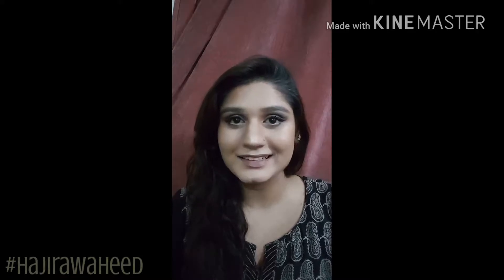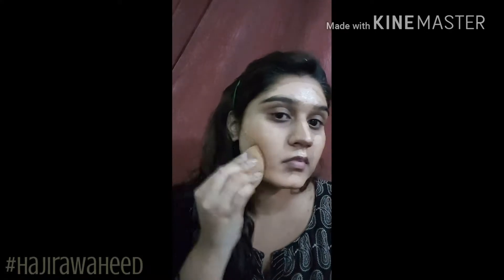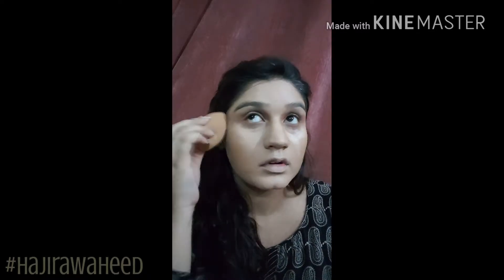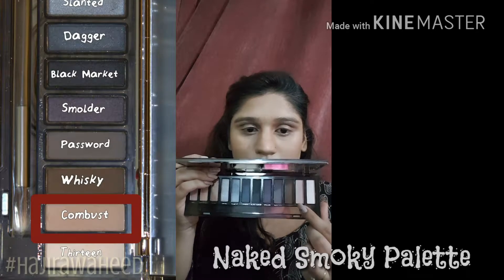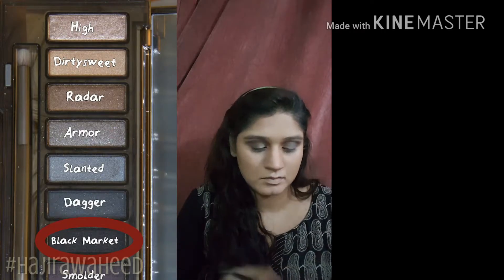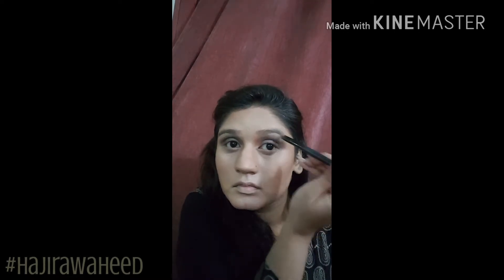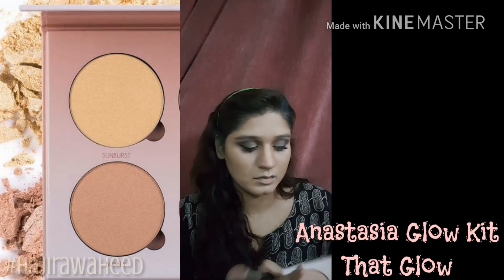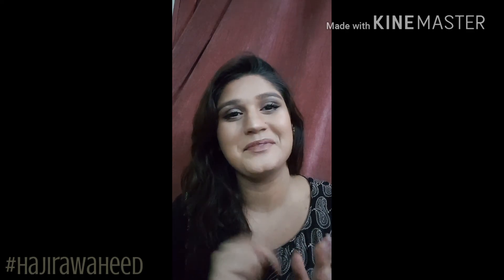GRWM# SMOKEY EYE WITH NUDE LIP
hey guys! This is my first GRWM! I enjoyed filming it so much. I hope you enjoy it as much as I did.

Products Used:
Clinique Moisture Surge Spray
Garnier Oil Control Moisturizer
Too faced Primed and Poreless
Luscious camera stick
Diana of london concealer
Sephora Concealer
Maybelline Age Rewind Concealer
Luscious Compact powder
Misslyn bronzer
Tarte blush Dollface
Naked smokey palette
Miss Manga Mascara
Mac Whirl